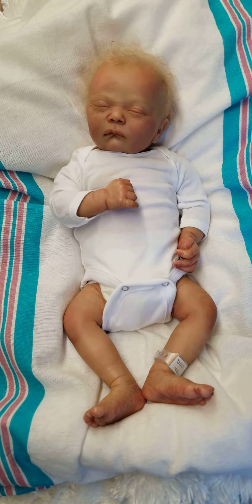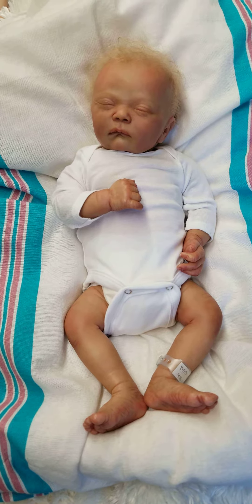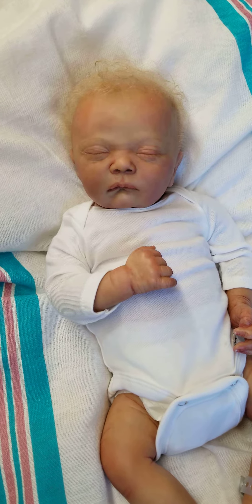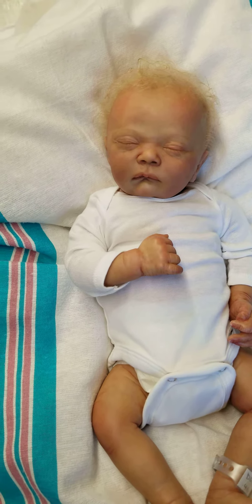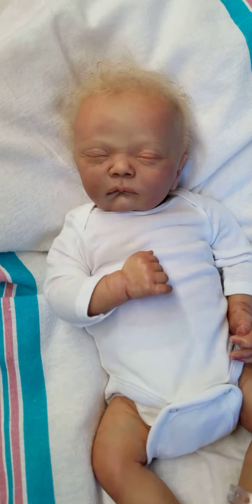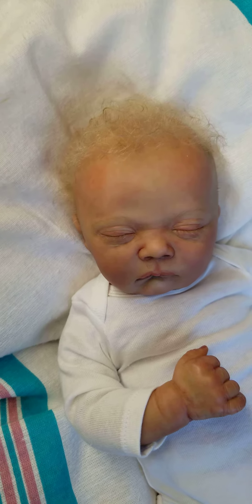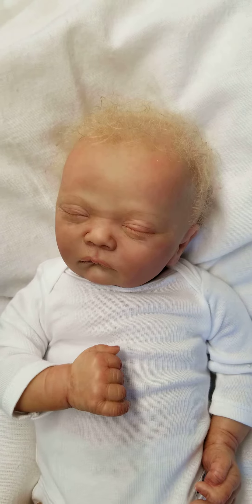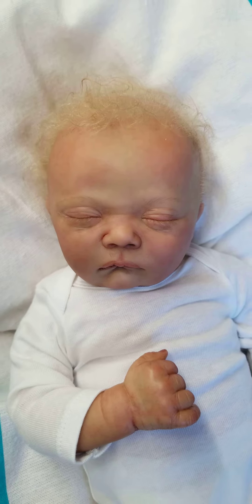CAMS REBORNS BEAUTIFUL Reborn Doll Pearl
This is a beautiful handmade lifelike doll. You can adopt many others like this one